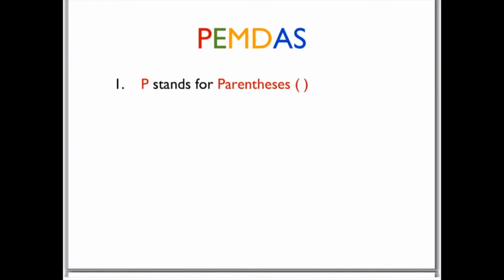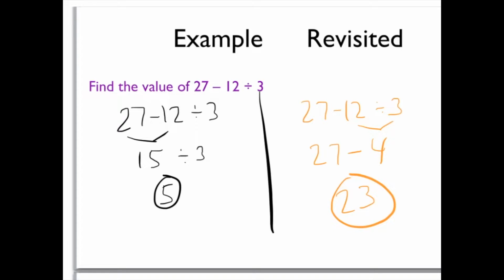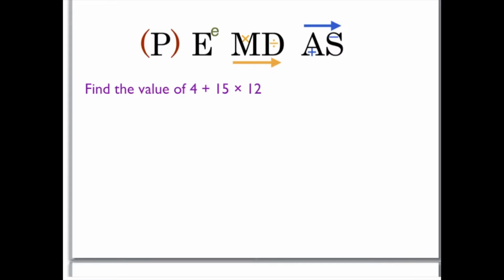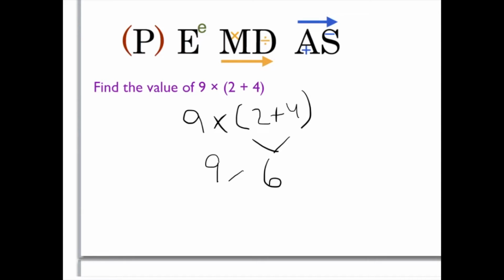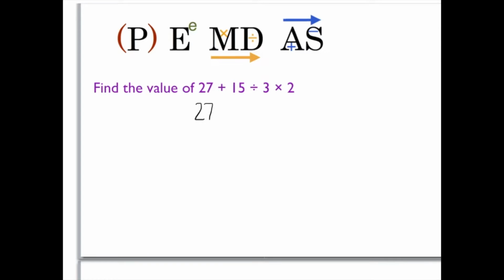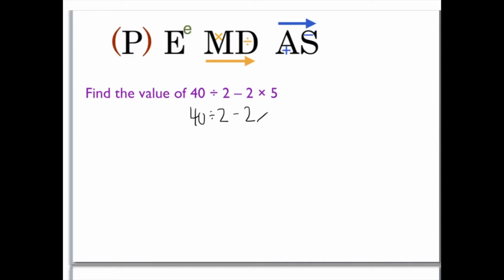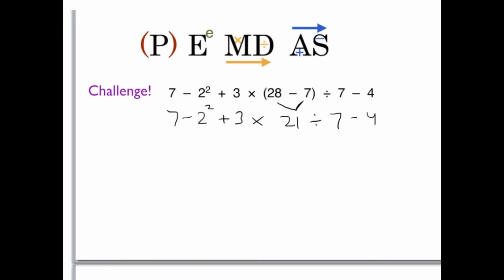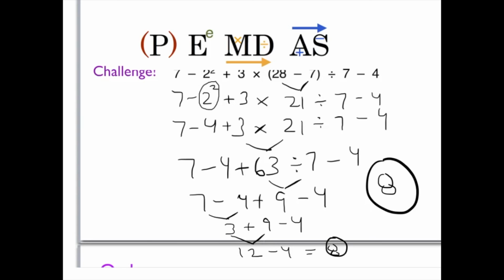How to Use The Order of Operations Using PEMDAS (With Solved Examples)